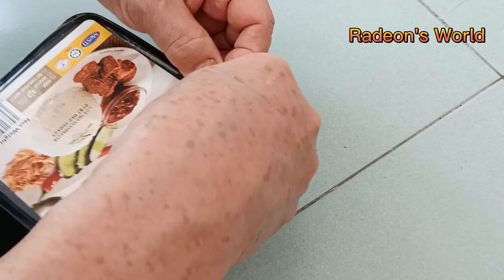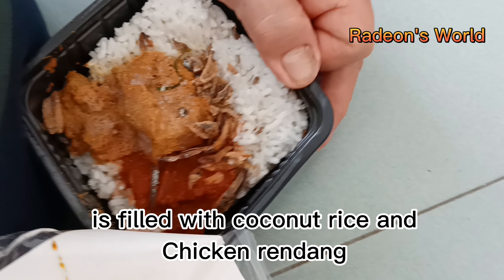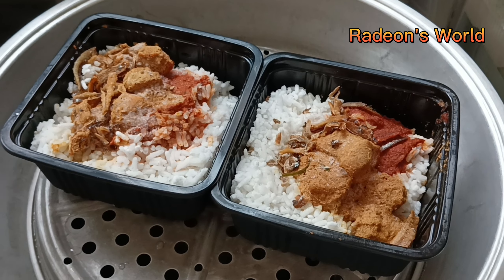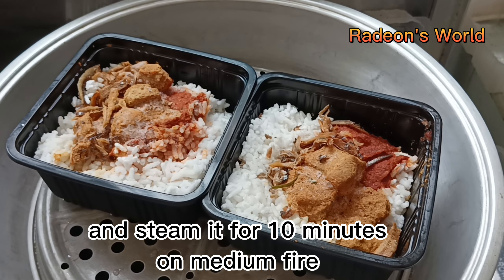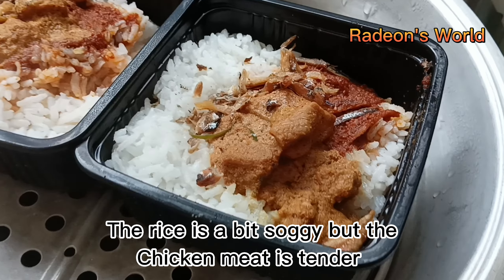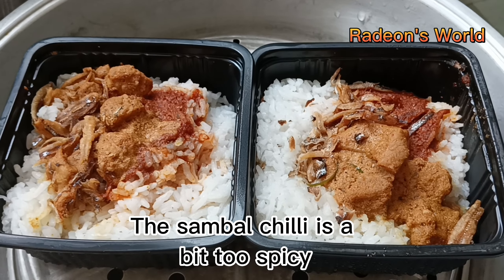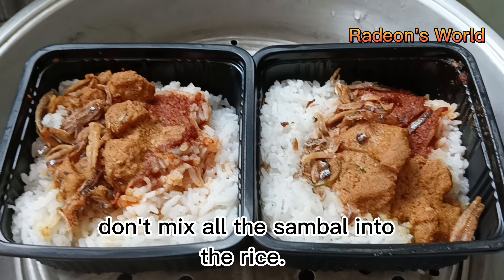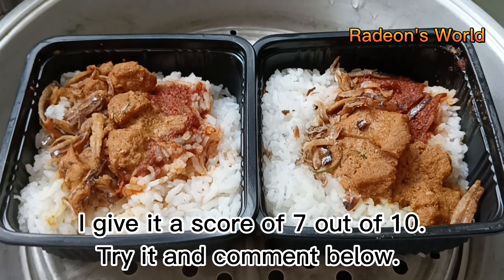Instant ready to eat NASI LEMAK with Chicken Rendang at at $6.60 for 2 packs. CP brand 最便宜的及吃椰漿鷄肉飯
How does the Nasi Lemak. With Chicken Rendang taste like?

0:01
Tired of cooking daily why not try  this instant ready to eat nasi lemak
0:09
this packet of nasi lemak
0:13
is filled with coconut rice and chicken rendang  and it has a ikan billis and sambal chili
0:21
it can be cooked using a microwave for  three to four minutes or you can steam it
0:30
we place two packets into the steamer
0:36
and steam it for 10 minutes using medium fire
0:49
we are ready to taste it
0:55
the rice is a bit soggy but that chicken meat  is tender i like the taste of the coconut rice
1:06
it is fragrant and tastes good the  sample chili is a bit too spicy
1:16
if you don't like it to be too spicy  don't mix all the sambal in the rice
1:24
for the price of $6.60 for two packs of 250 grams  nasi lemak. it is affordable and saved me lots of
1:31